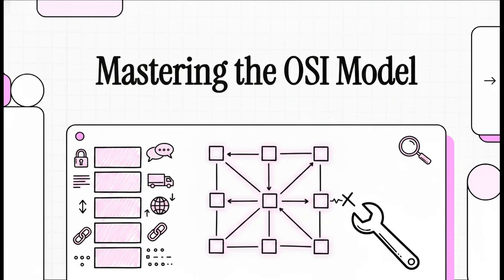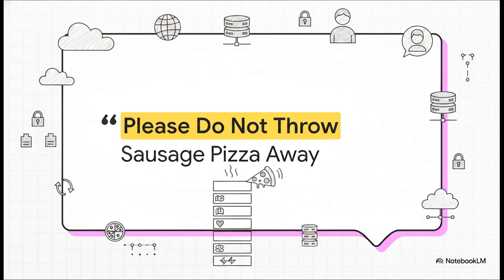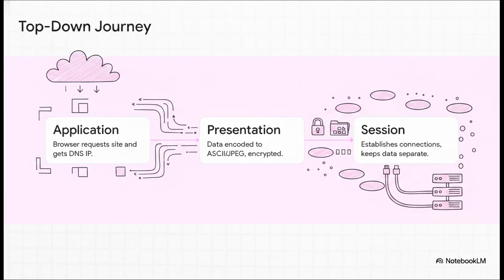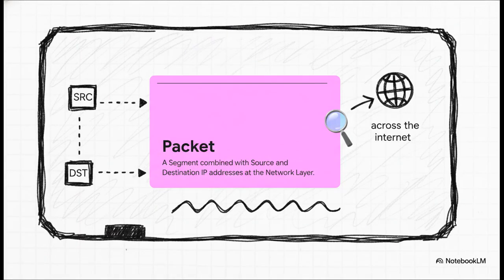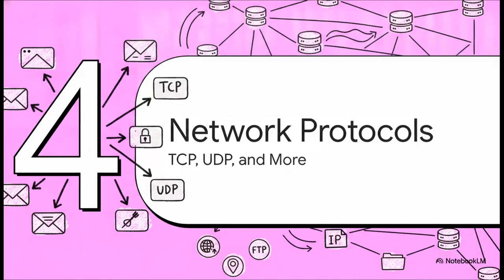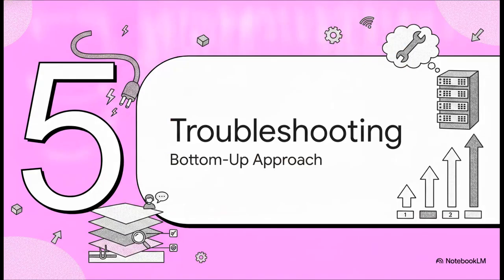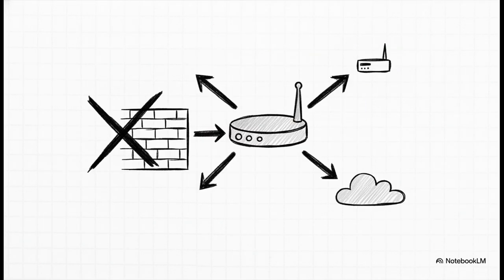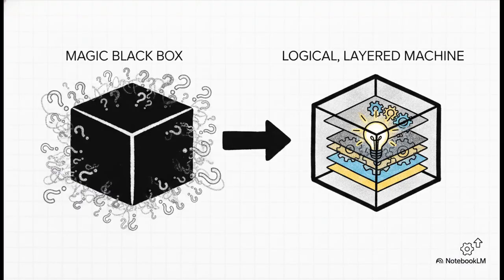OSI Model in 10 Minutes | Easy Networking Tutorial